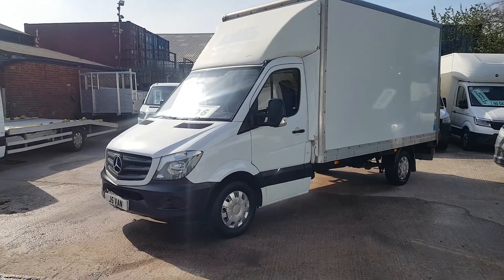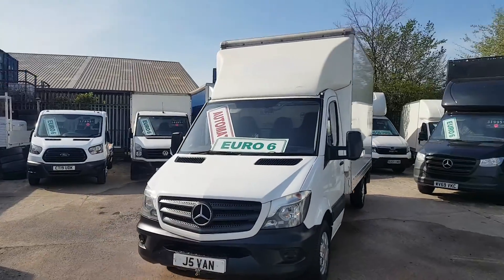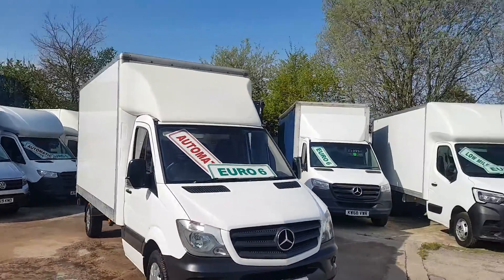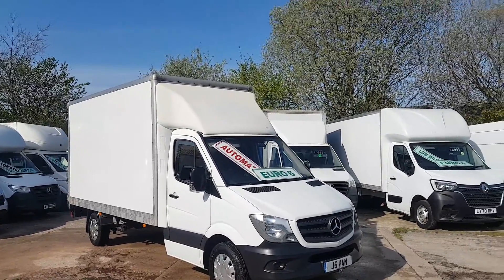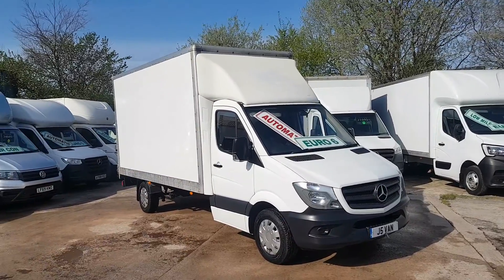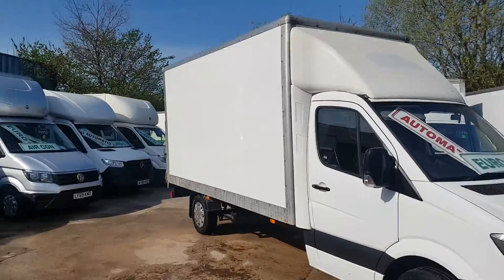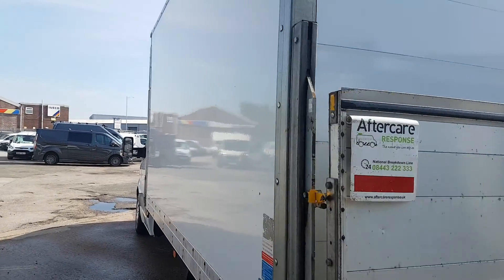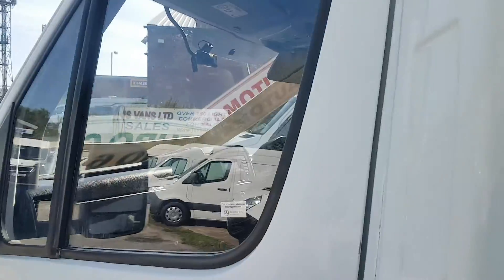MERCEDES BENZ SPRINTER 314CDI AUTOMATIC WITH TAILIFT EURO 6 A/CON 66 REG 6 IN STOCK 0161 432 3679